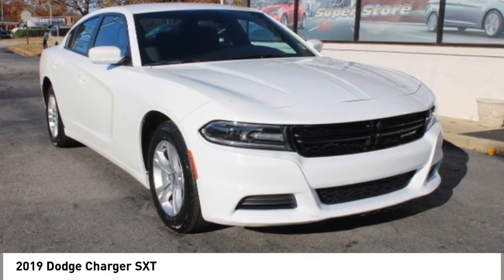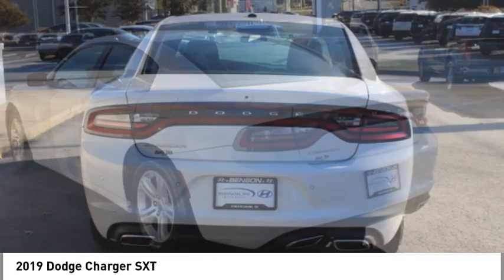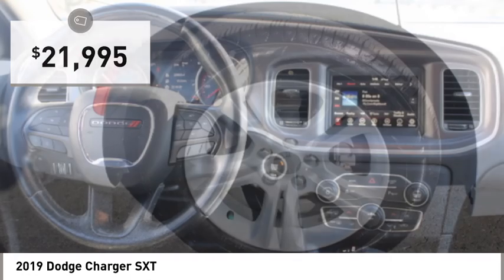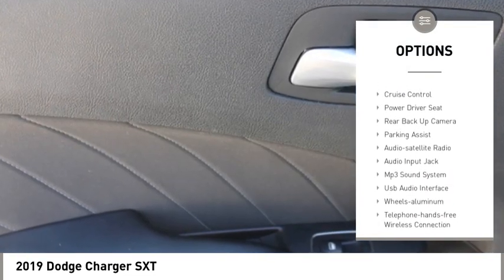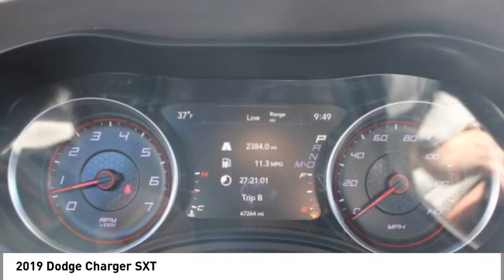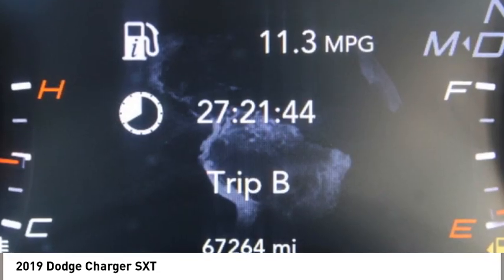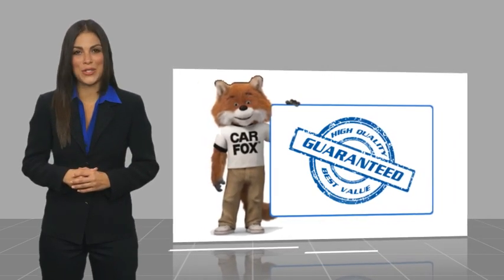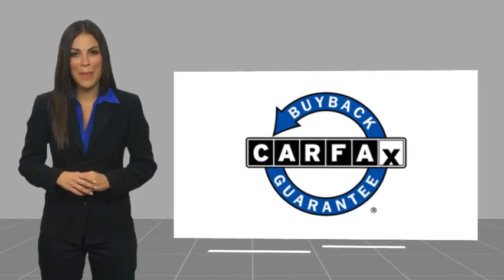2019 Dodge Charger Spartanburg SC C4201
2019 Dodge Charger SXT

Benson Hyundai
2550 Reidville Road

CRUISE CONTROL, KEYLESS ENTRY, POWER LOCKS, POWER WINDOWS, STEERING WHEEL CONTROLS, PREMIUM WHEELS, Charger SXT, 4D Sedan, 3.6L V6 24V VVT, 8-Speed Automatic, RWD, White Knuckle Clearcoat, Black Cloth.brbrbrAwards:br  * 2019 KBB.com Best Resale Value Awards   * 2019 KBB.com Brand Image AwardsbrbrMention this advertisement to receive this advertised price.